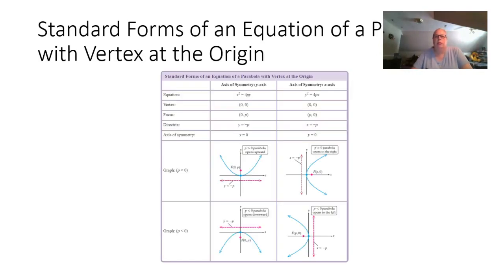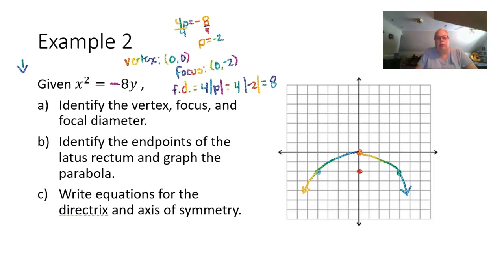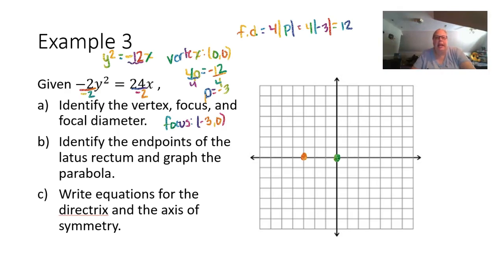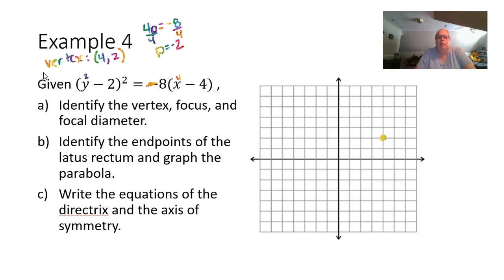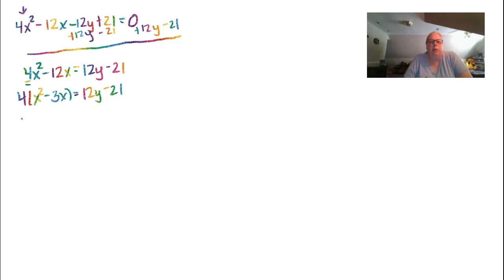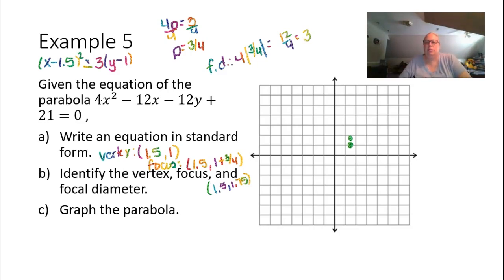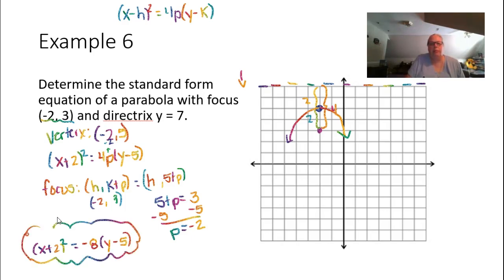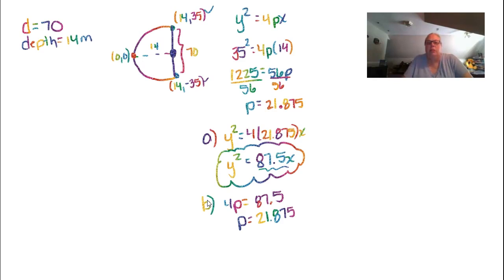MAT 172 Section 10.3 Examples